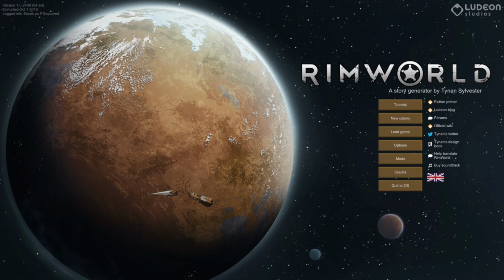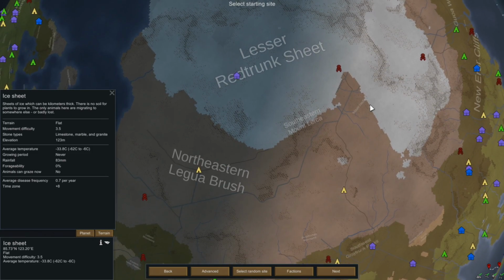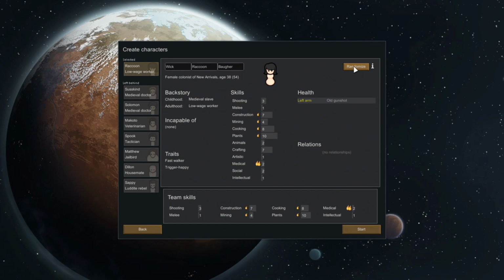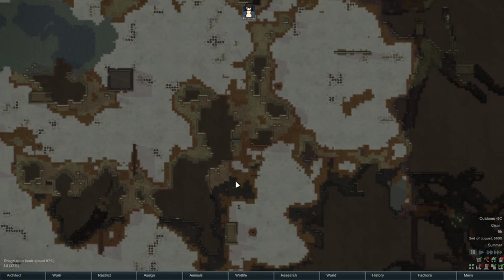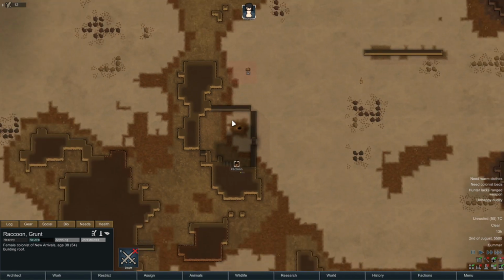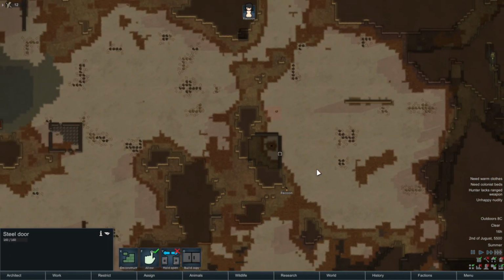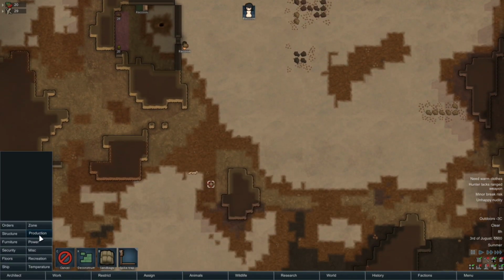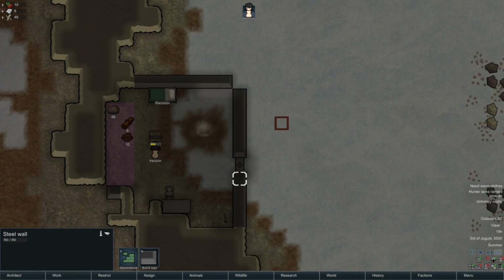How to survive starting with NOTHING on the Ice Sheet! [RimWorld]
Enjoy this quick tutorial about one of my favourite things to do in RimWorld! Learn how to survive on the Ice Sheet while starting with only a pawn and nothing else!!